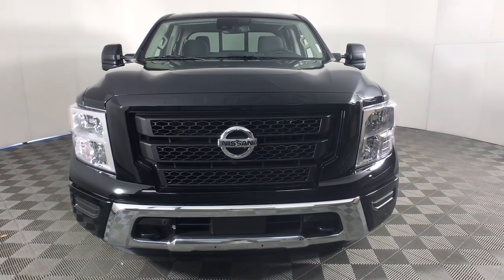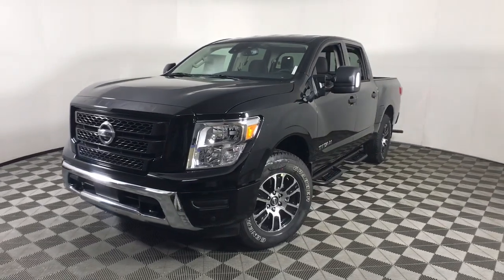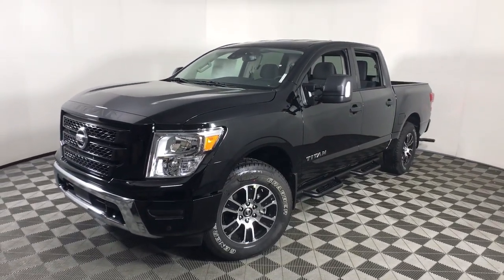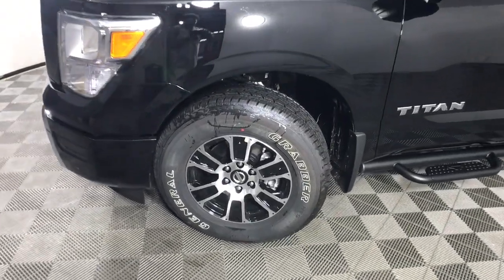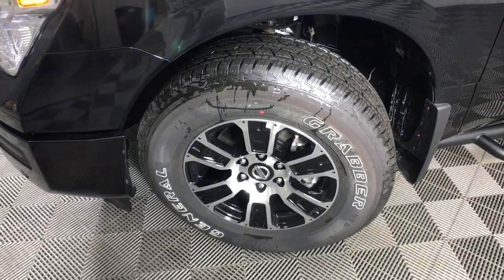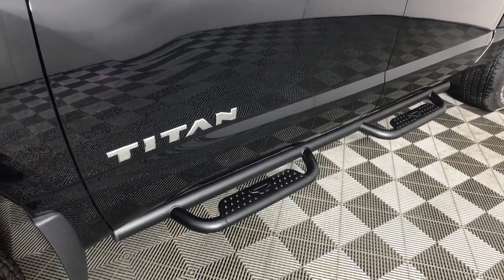2022 Nissan TITAN_4X4_SV_CC Albany, Colonie, Latham, Johnstown, Glens Falls, NY N22T0232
BLACK/SUPER BLAC New 2022 Nissan TITAN_4X4_SV_CC available in Albany, New York at Destination Nissan. Servicing the Colonie, Latham, Johnstown, Glens Falls, NY area.

Destination Nissan
770 Central Ave